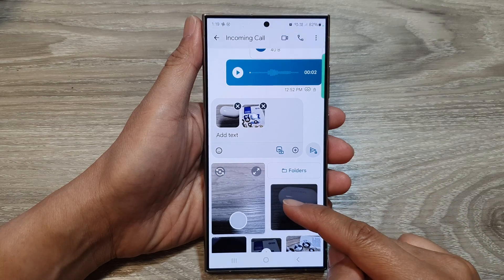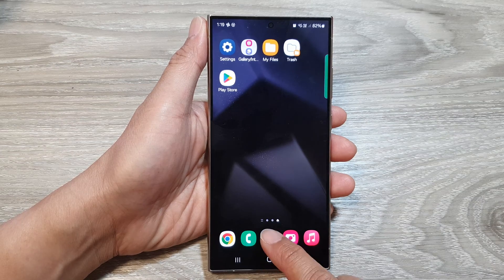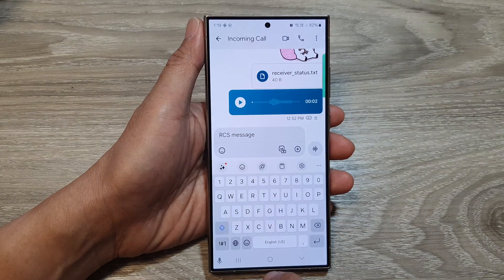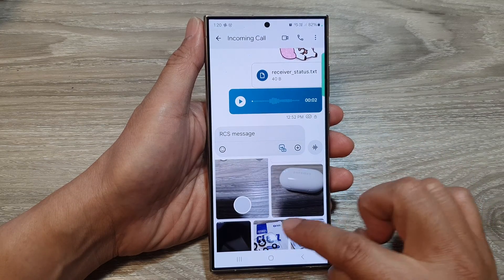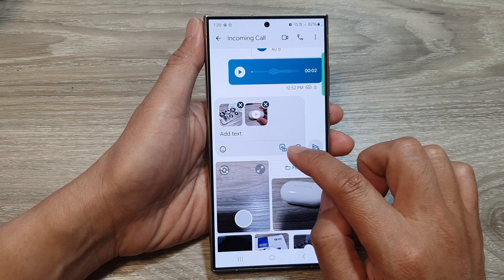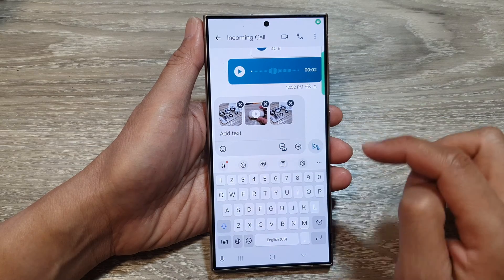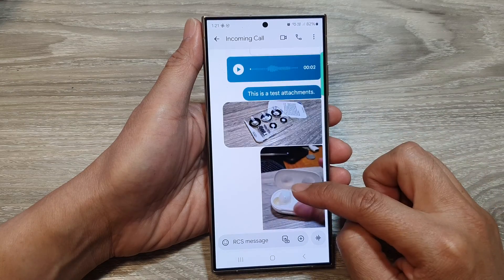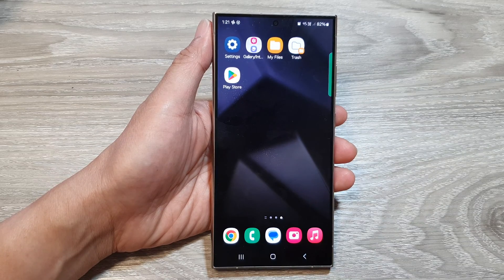Galaxy S24/S24+/Ultra: How to Attach Pictures & Videos In Text Messages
Want to send photos and videos in your text messages on your Galaxy S24 or S24+? This quick tutorial shows you exactly how to attach pictures and videos to your SMS conversations.